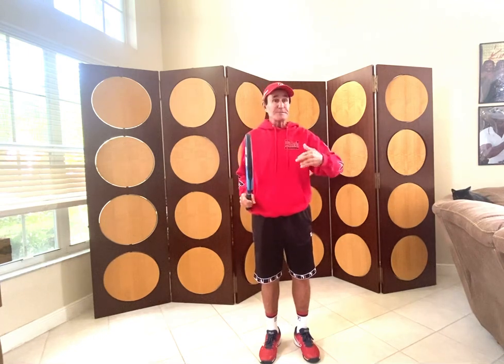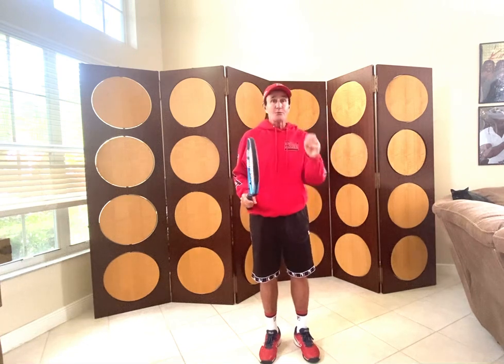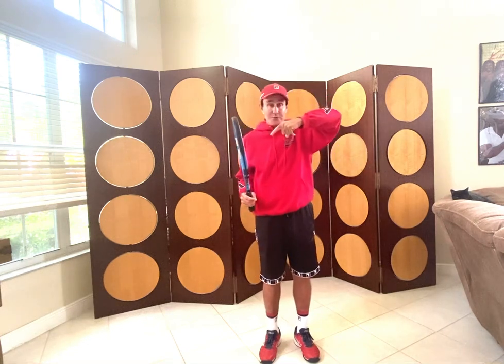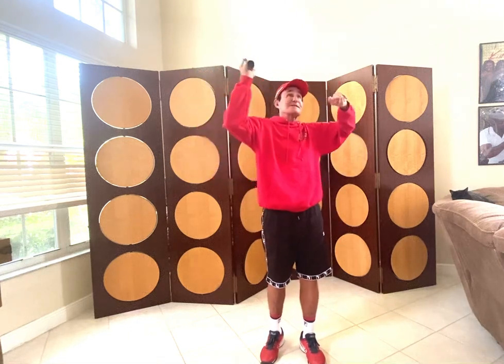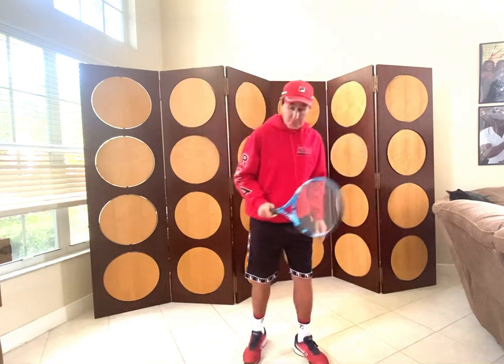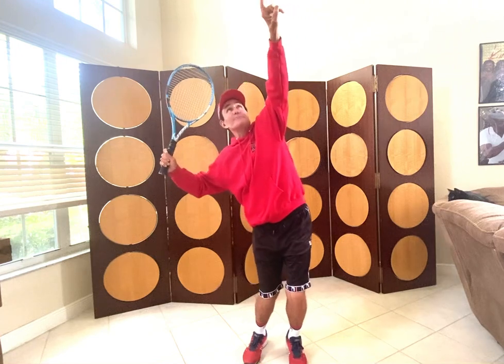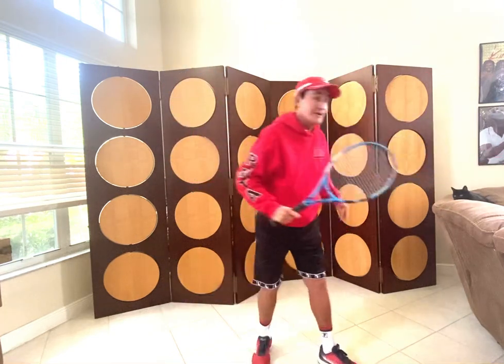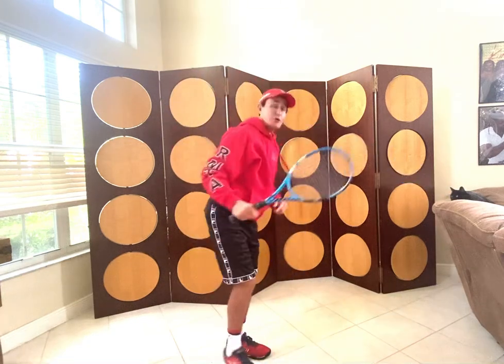Here is why you’re piking or jackknifing on the serve! The cause and effect - Rick Macci